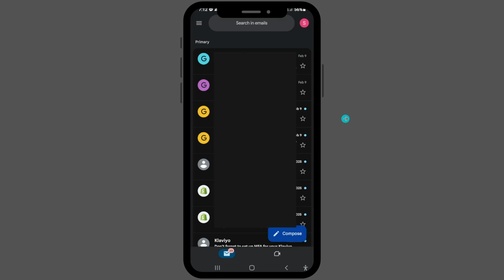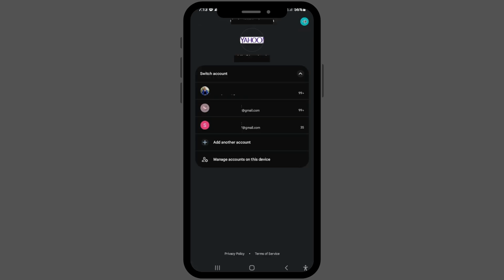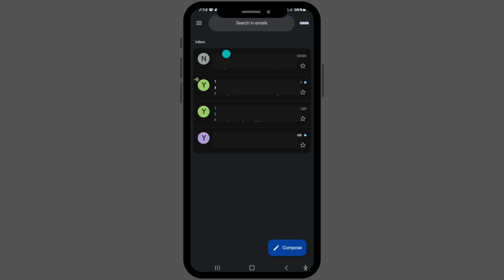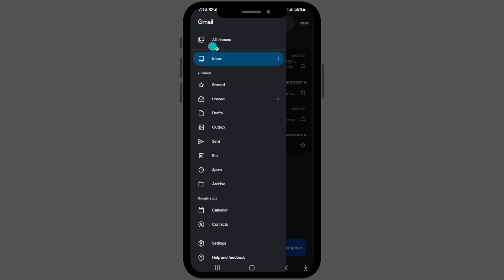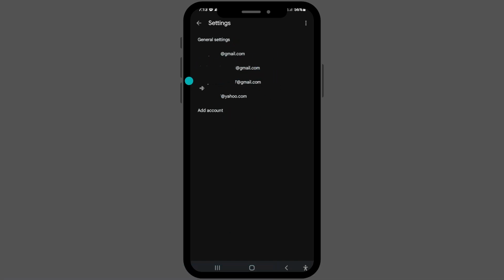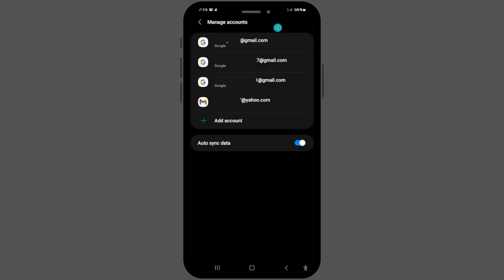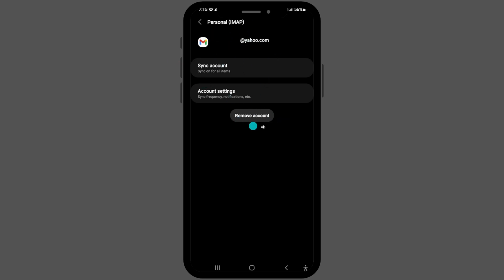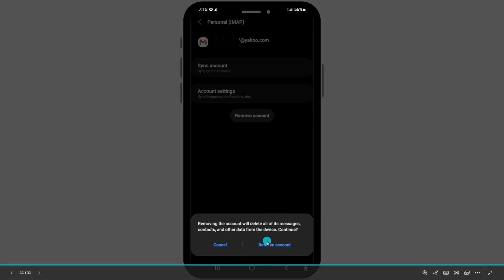How to Sign Out of Gmail on Android [Full Guide 2026]